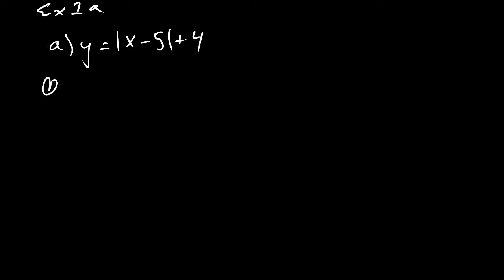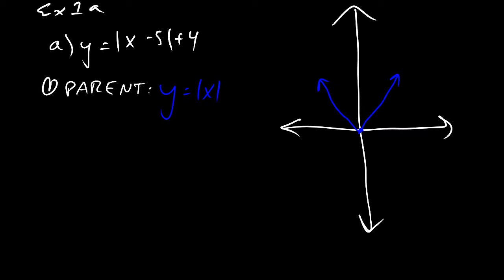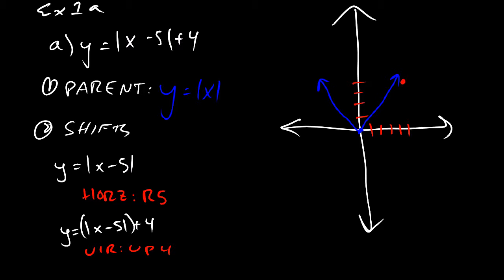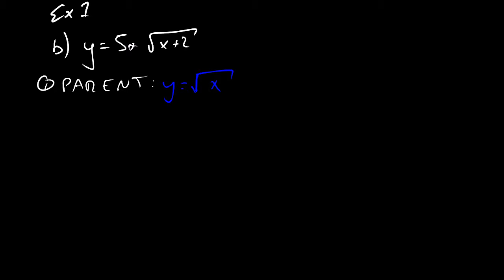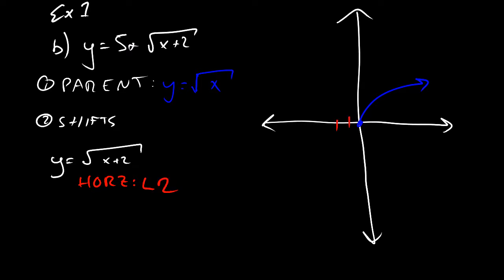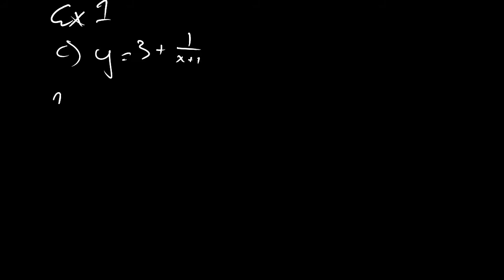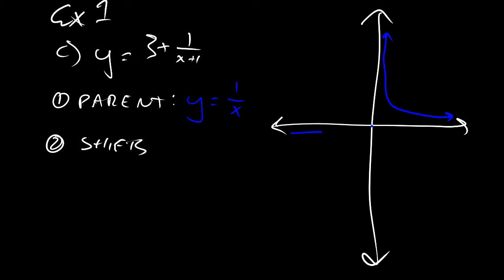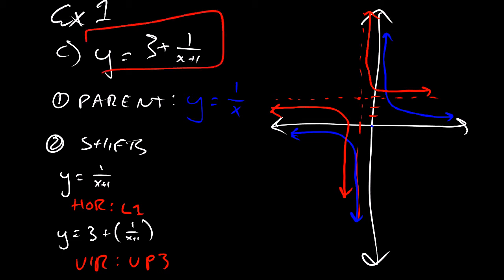3 2a Families of Graphs Example 1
Four examples of graphs, looking at their transformations and graphing them.